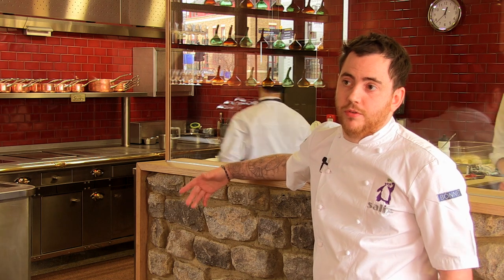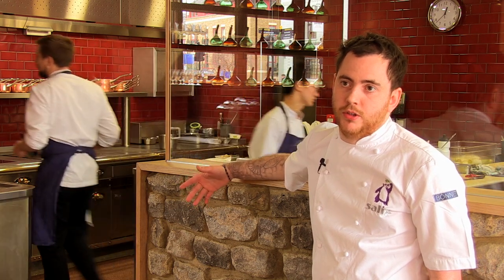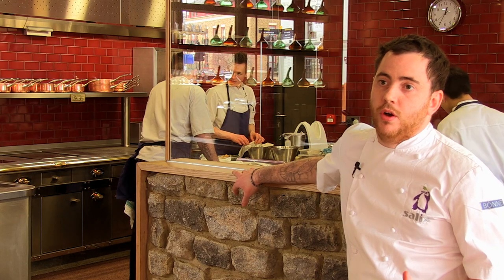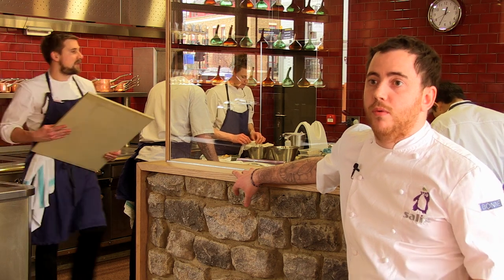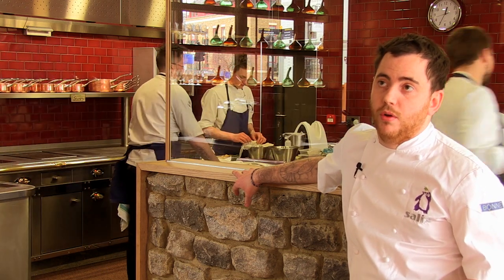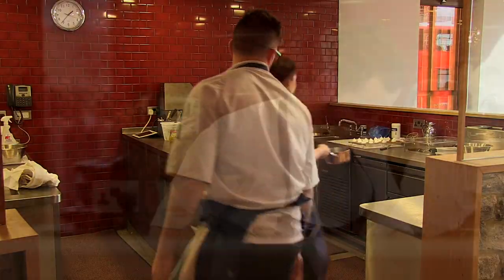Tom Sellers and Restaurant Story working with Salix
Tom Sellers explains why he chose to work with Salix to produce the perfect kitchen for his restaurant, Story.